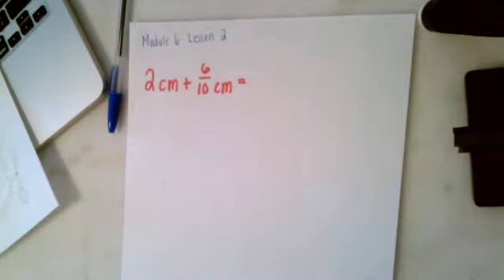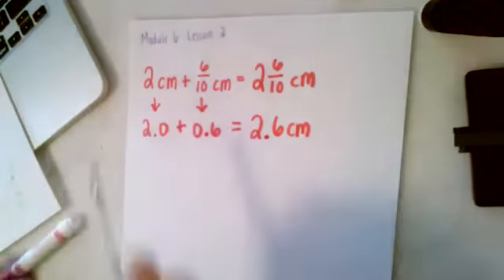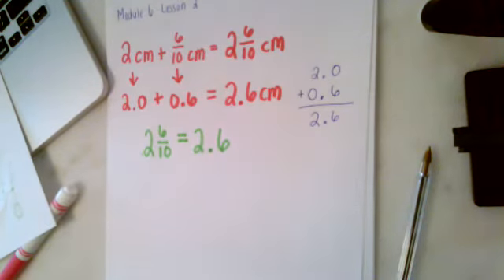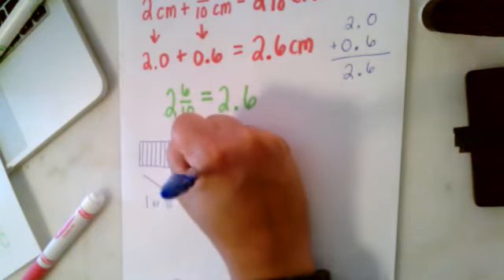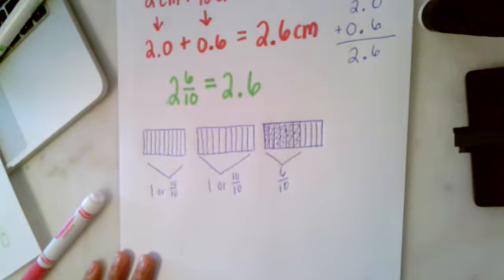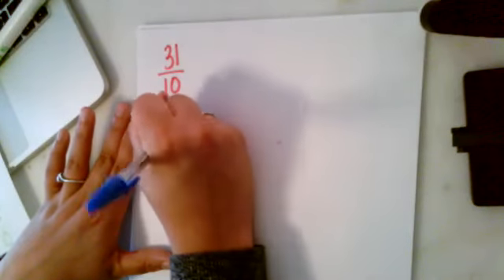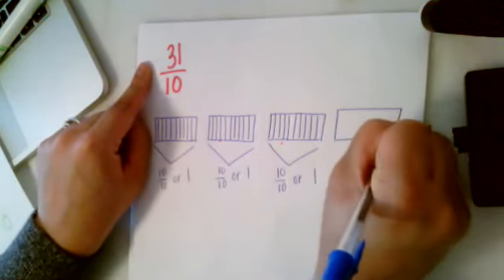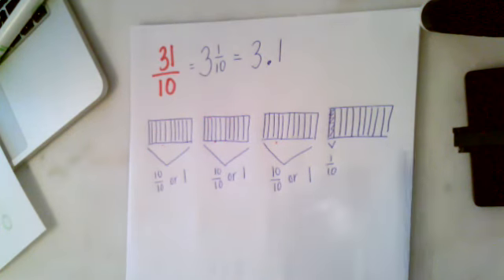Math Module 6 Lesson 2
Learning Target:
- I can use metric measurement and area models to represent tenths as fractions greater than 1 and decimal numbers.